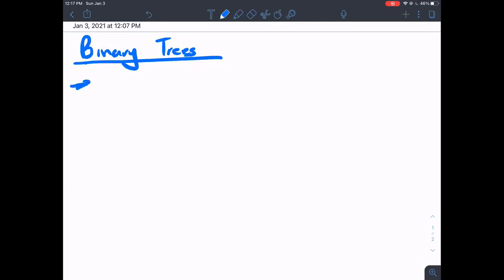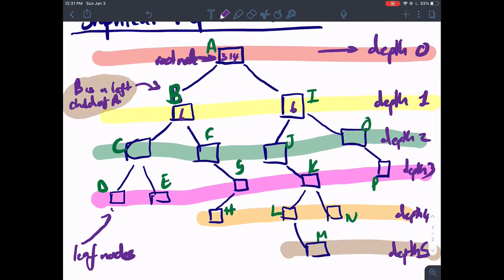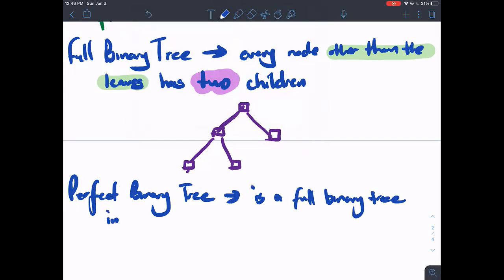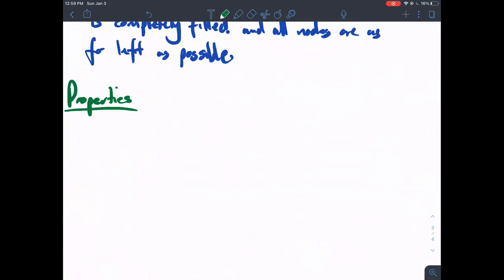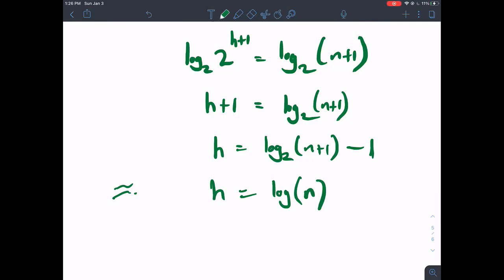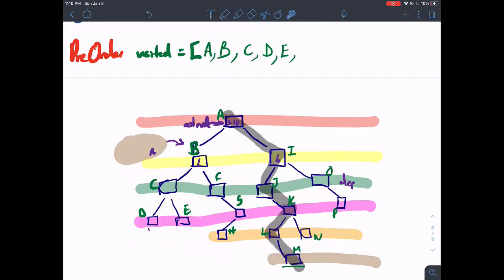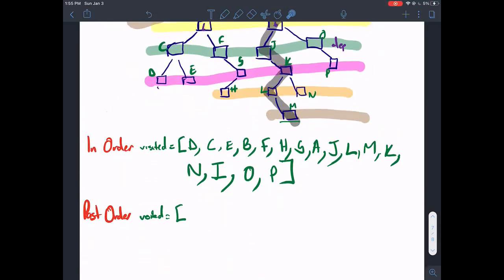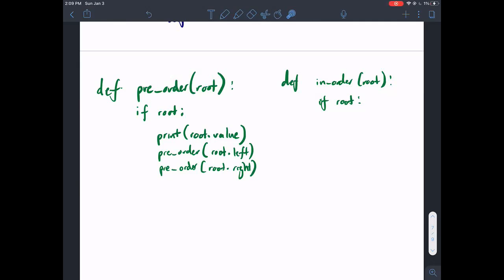CS 103 Winter 2020 Lecture 3 - Binary Trees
A course offered by Emzini weCode